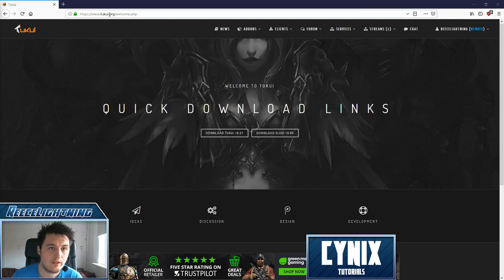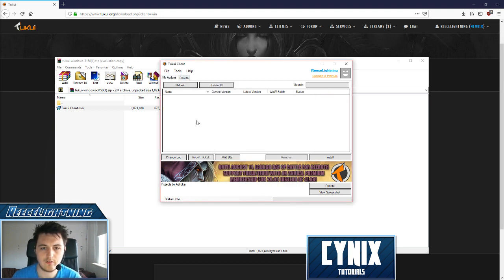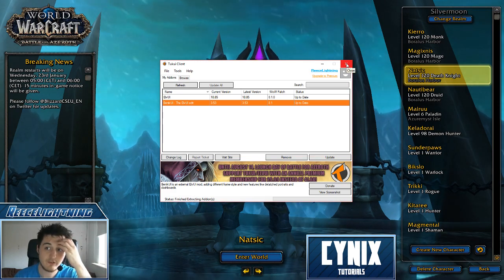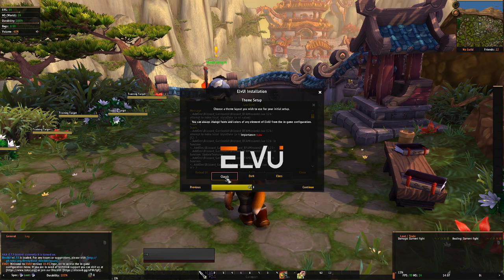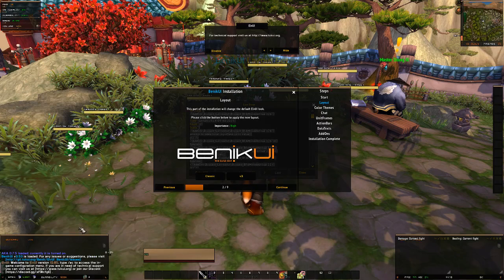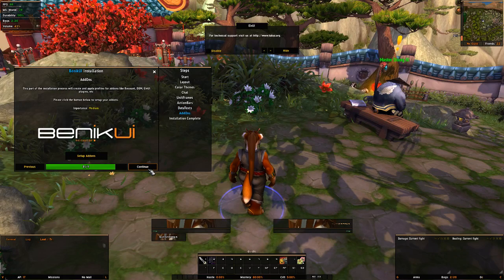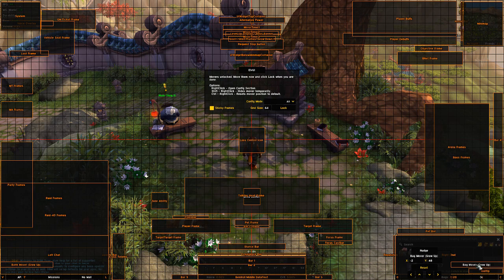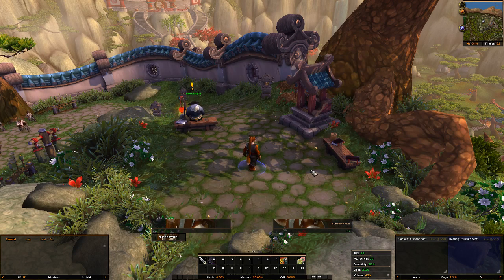How to set up ElvUI/TukUI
Hi guys!

As people in the guild have been asking about my UI, I use ElvUI. This and TukUI can be downloaded from the link below as per the video instructions.

If you're not in the guild and you've stumbled across this on YouTube, hopefully this helps you too!